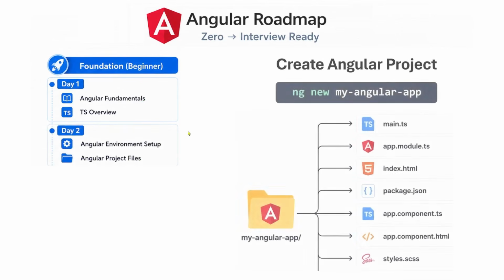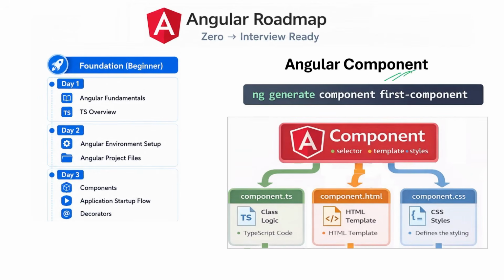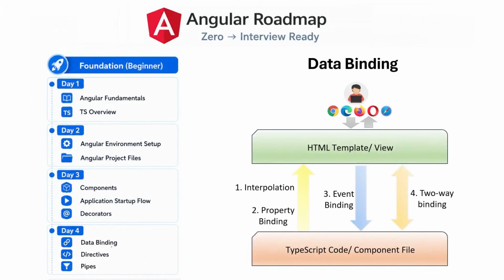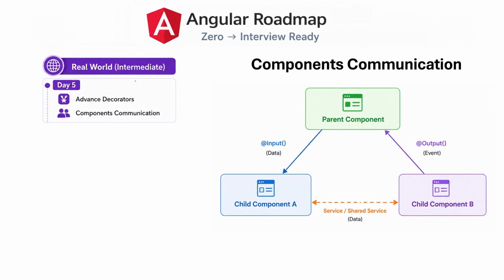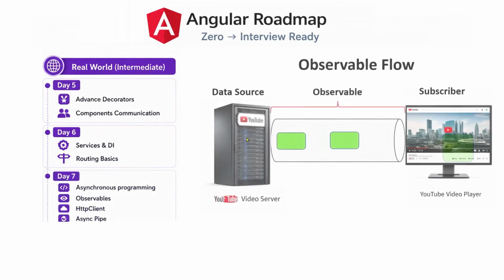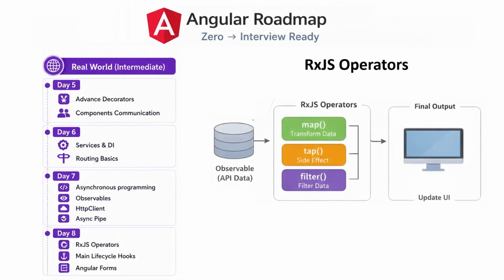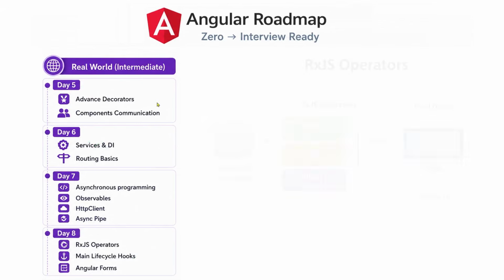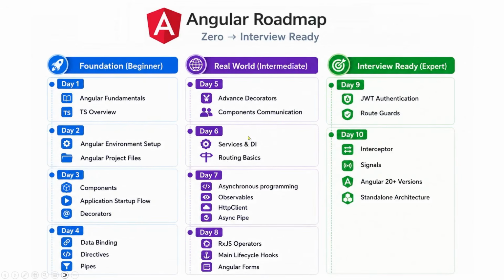Angular Roadmap 2026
🚀 Angular Free Course

🚀 Angular Complete Roadmap Course - Zero to Interview Ready
(🎥 Step-by-step Video Lectures + FREE Full TypeScript Course + Angular Interview Handbook)